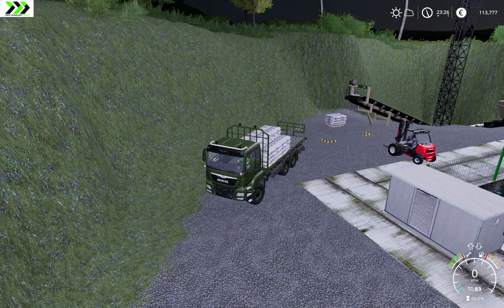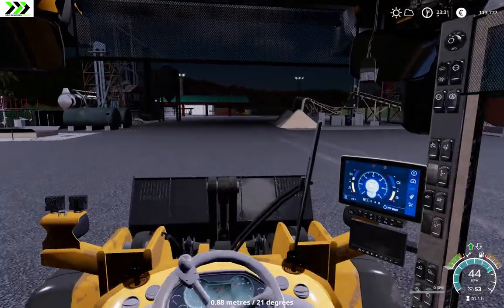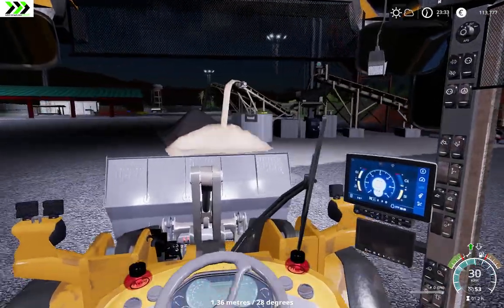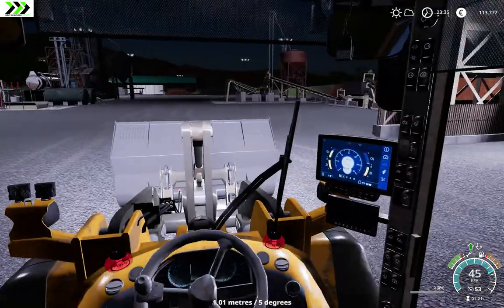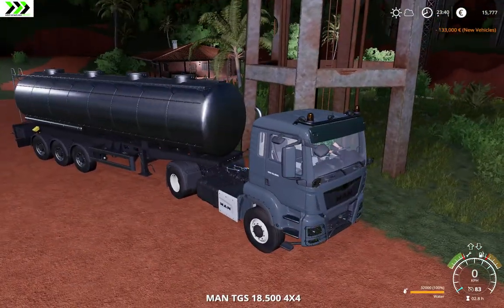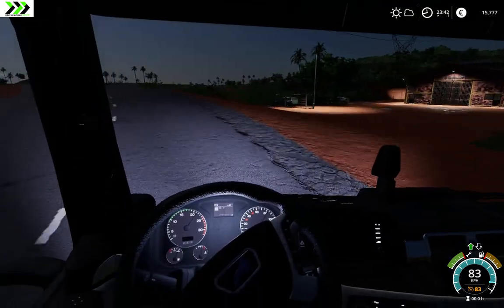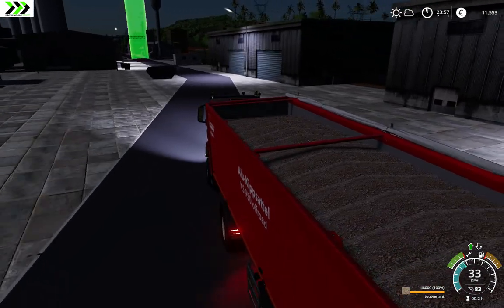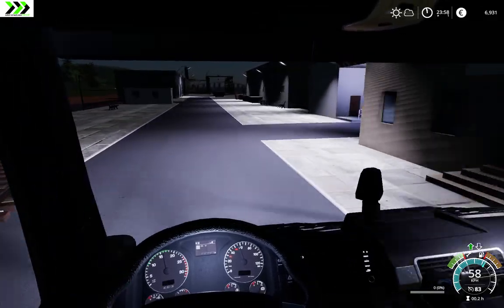Mining and construction economy #6 - Selling Toutvenant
***VEHICLES***
Volvo A40G

***OTHER MODS***
Automatic turn off turn signal lights